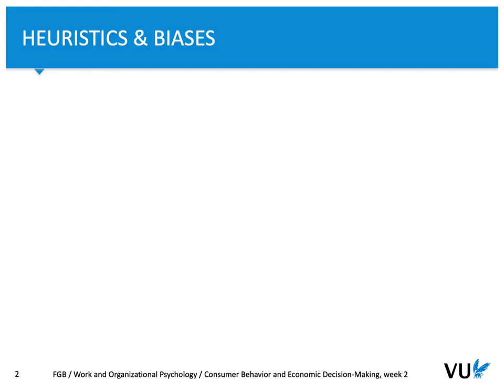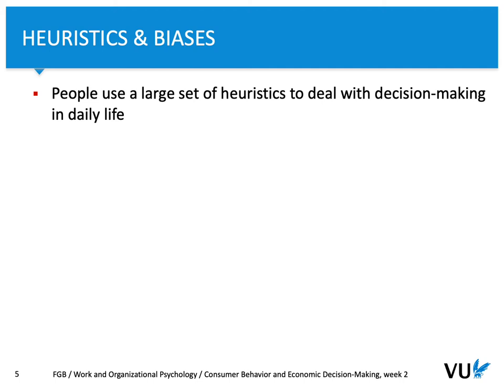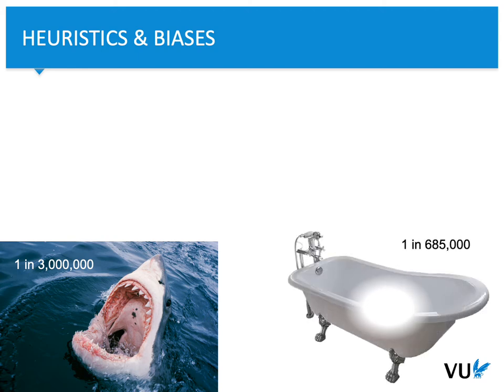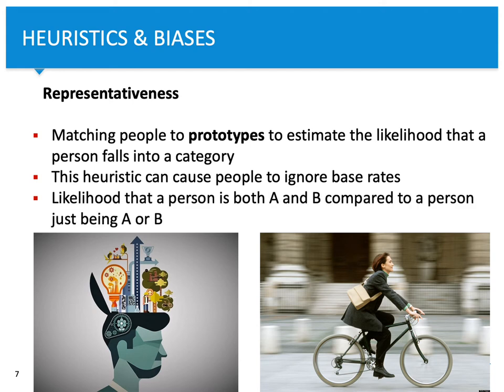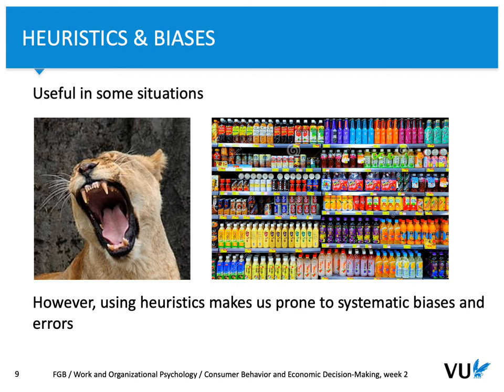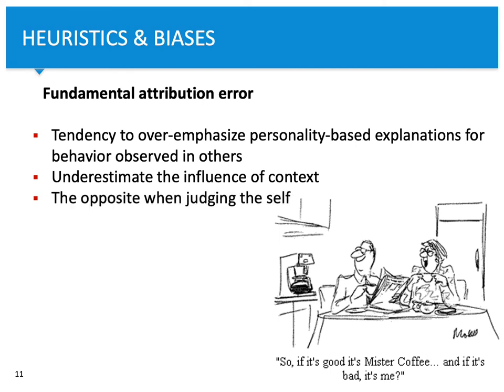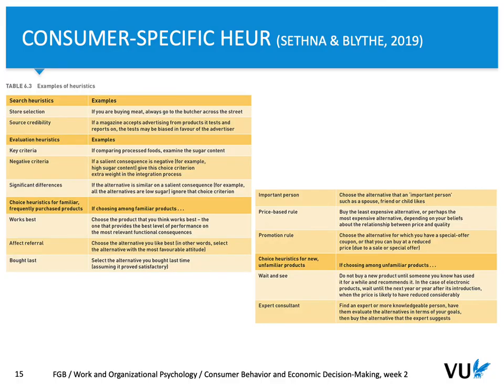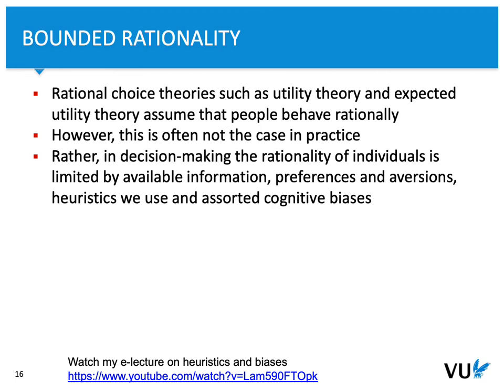Consumer Behavior and Economic Decision Making Week 2: Heuristics and biases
Part 2 of the lecture on deviations from rational choice theory.